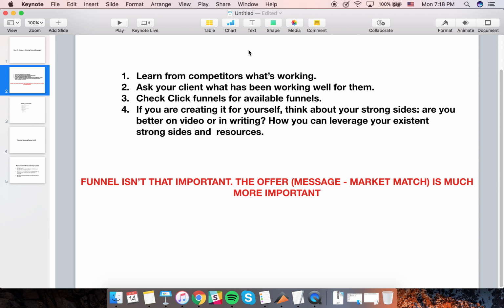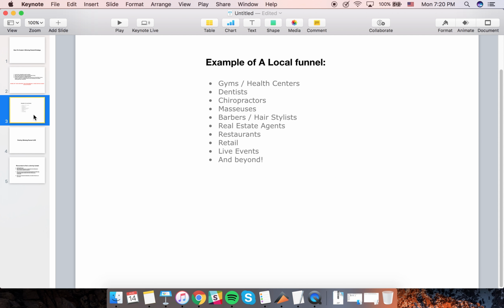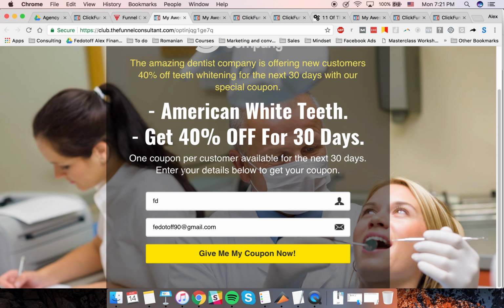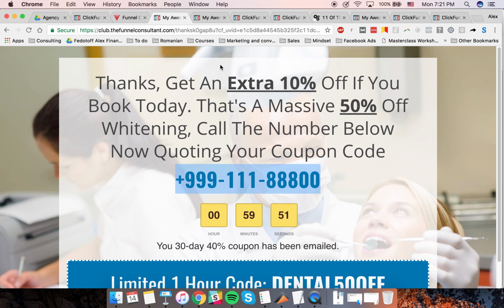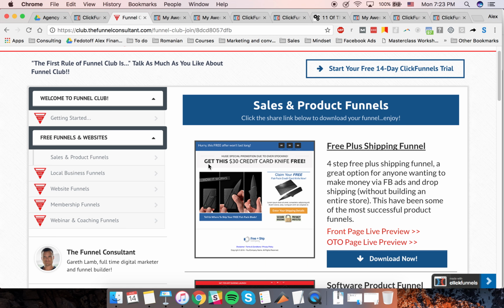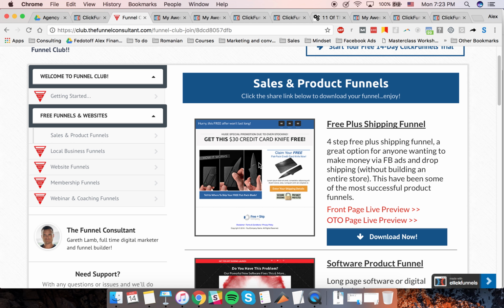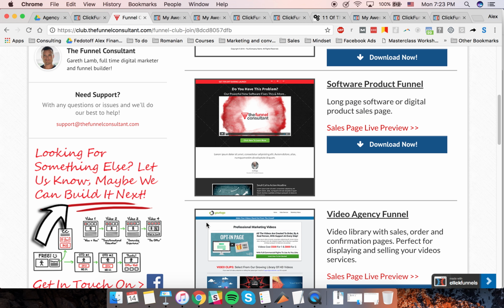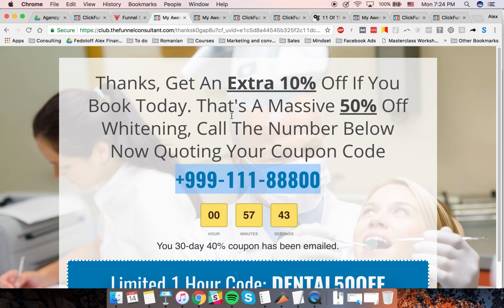How to develop a winning funnel strategy